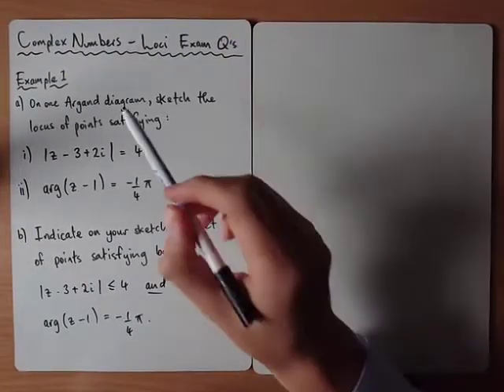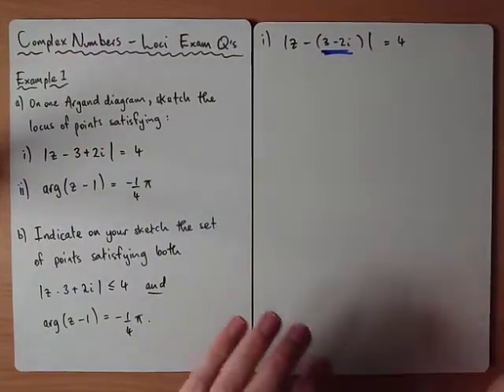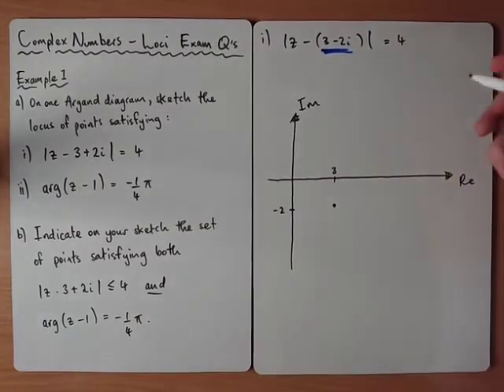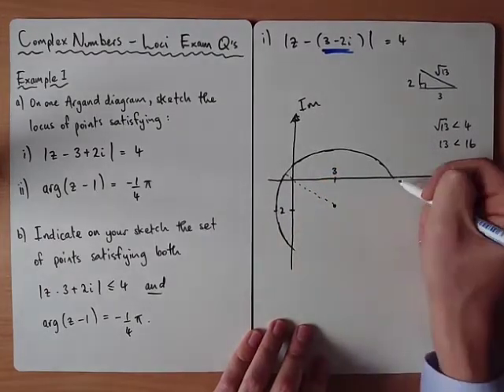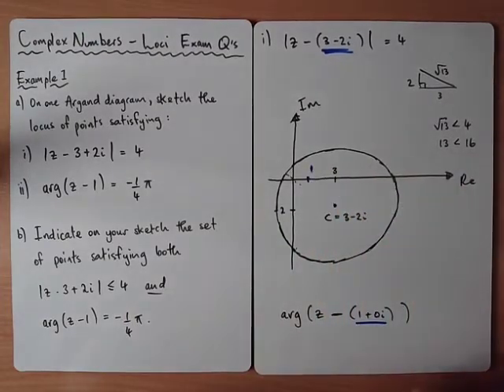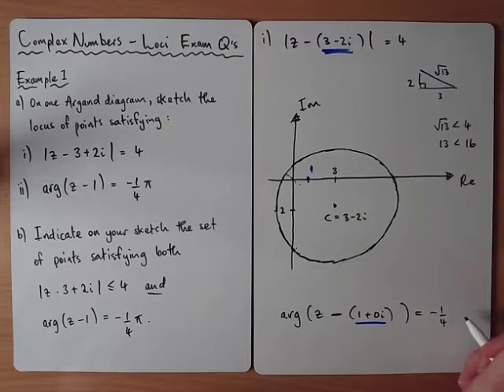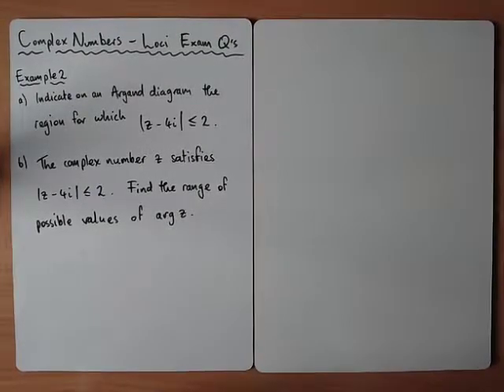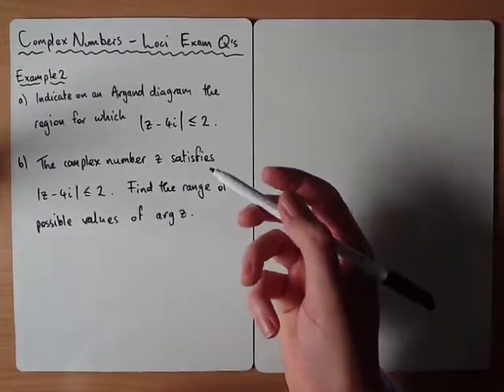Complex Numbers - Loci Exam Questions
Worked solutions to AQA past paper questions.